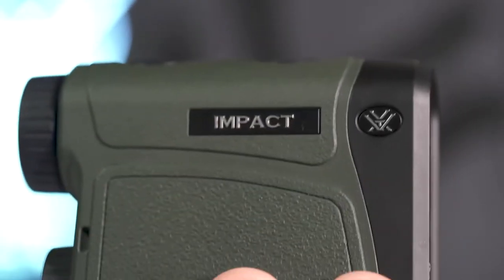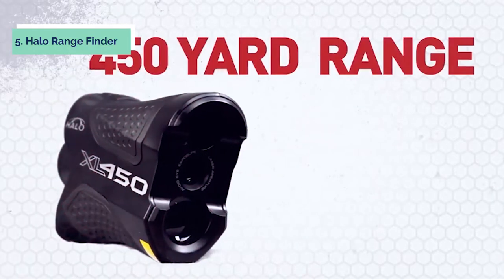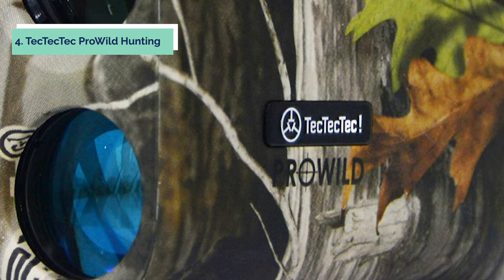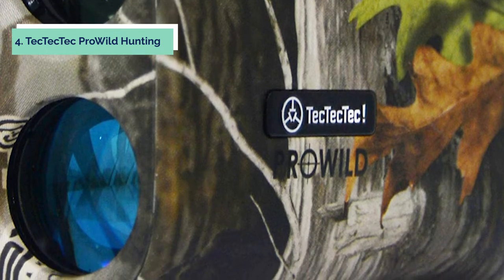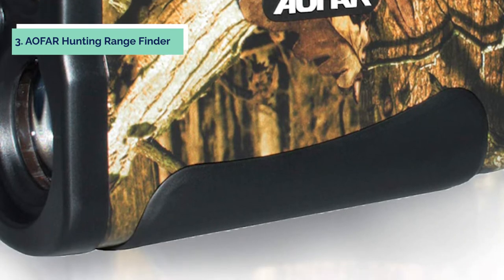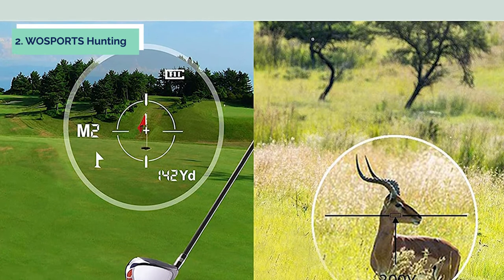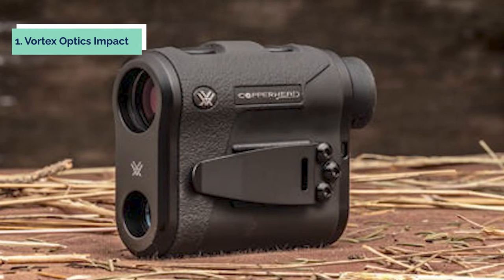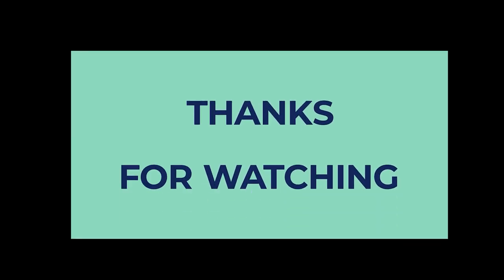Top 5 Best Rangefinder For Bow Hunting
➡ Top 5 Best Rangefinder For Bow Hunting we listed in this video.

☑ 1. Vortex Optics Impact

☑ 2. WOSPORTS Hunting

☑ 3. AOFAR Hunting Range Finder

☑ 4. TecTecTec ProWild Hunting

☑ 5. Halo Range Finder

Choosing the best rangefinder for bow hunting can be difficult, especially if you are new to archery. There are many factors that go into choosing a quality rangefinder, and it is important to understand them all before making your decision.

Our team come up with this list of Best Rangefinder For Bow Hunting after an extensive research.